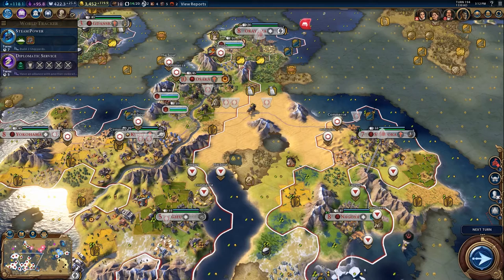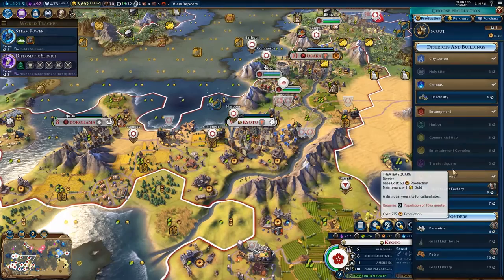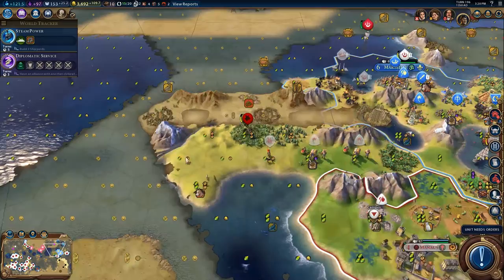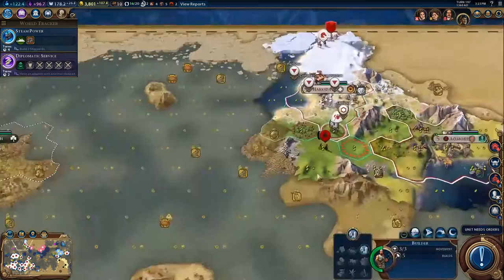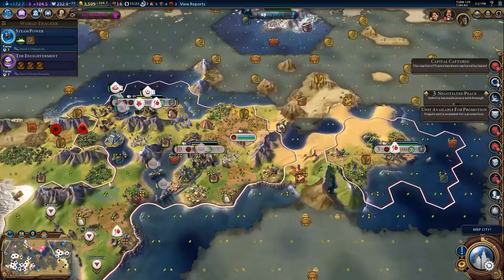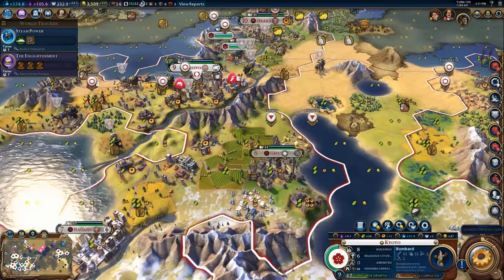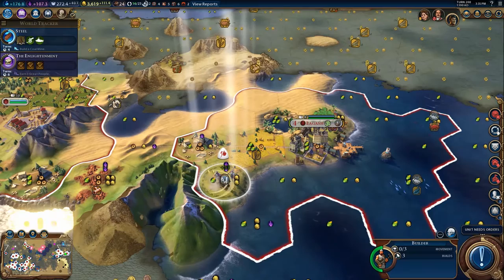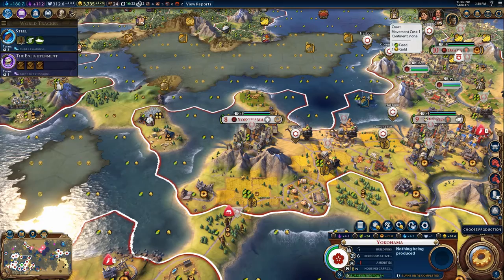Civilization VI Let's Play - Emperor and Chill - Large Island Plates - Hojo's Japan - Part 12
Let's Plays are Let's Plays of a game that doesn't have a special category worth mentioning!

Civilization VI is the latest installment in the Civilization Franchise. This let's play was played on the Winter 2016 Patch for Civ 6, we're playing on Emperor Difficulty with Japan on a large Island Plates map.